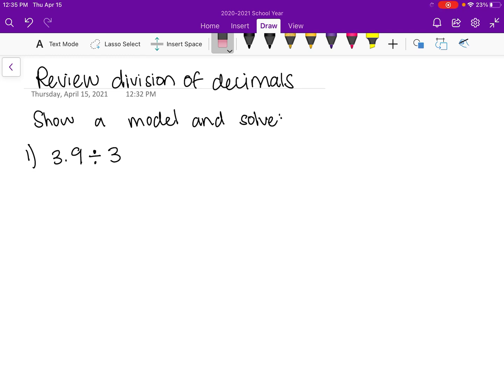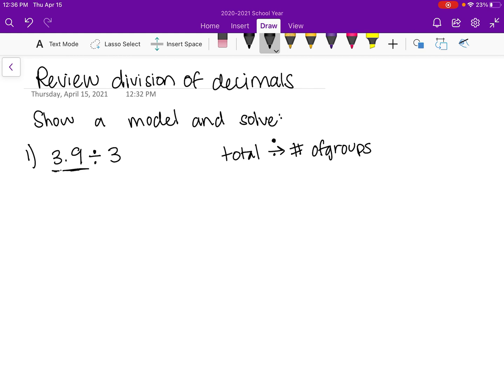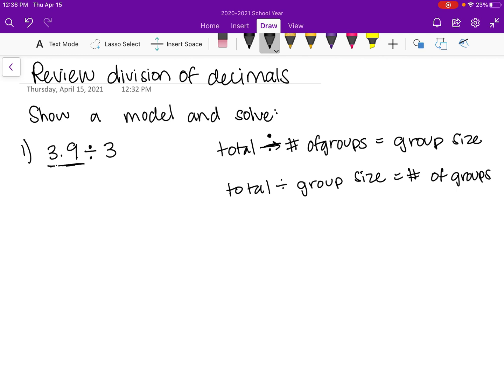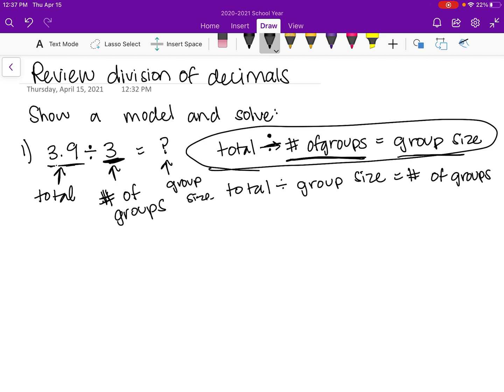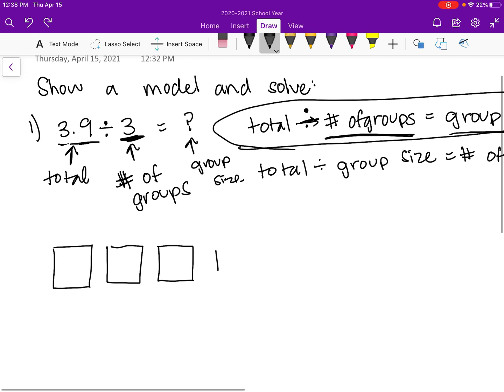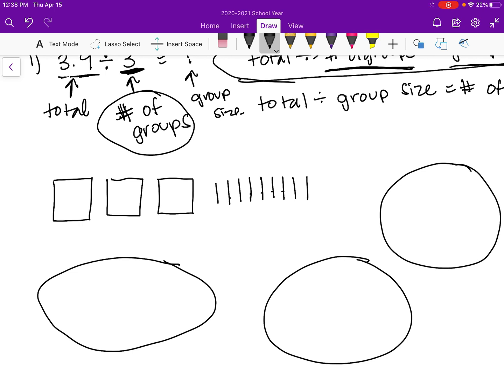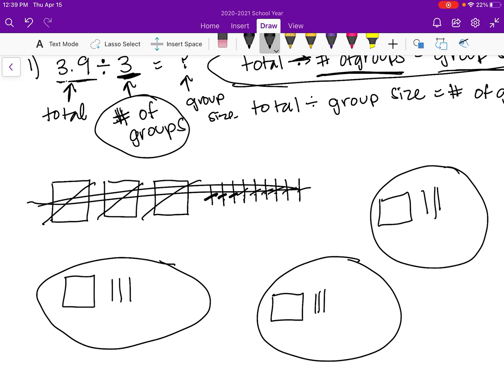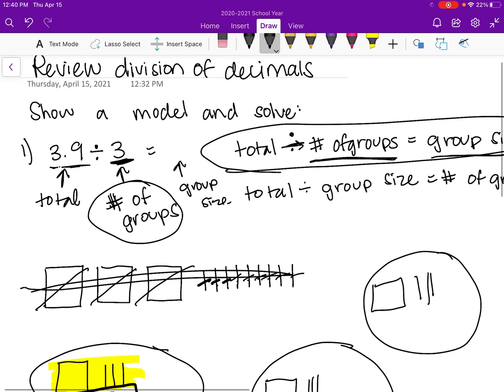1) 3.9/3 model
Division of decimals review